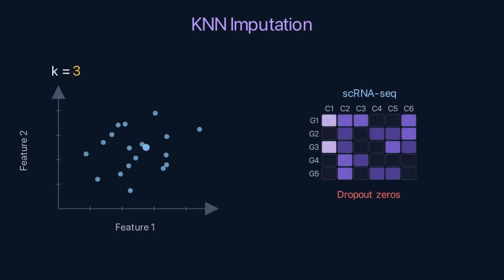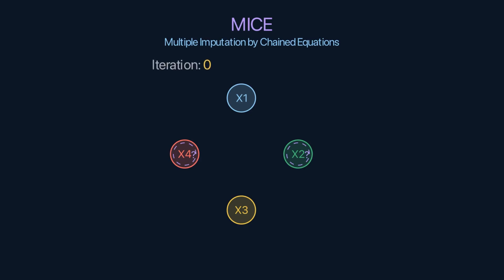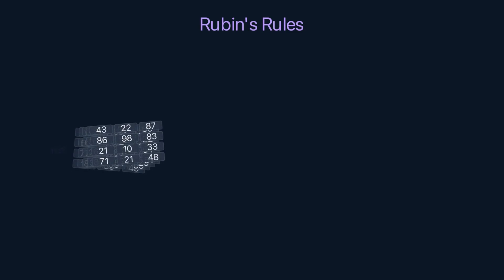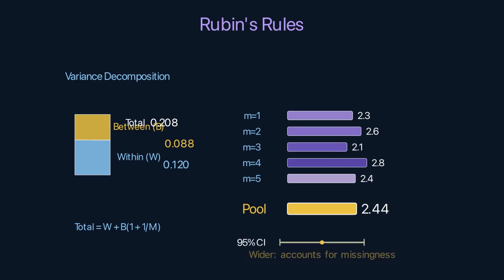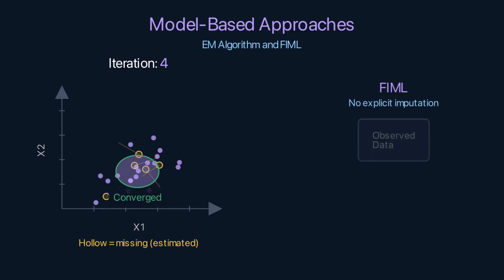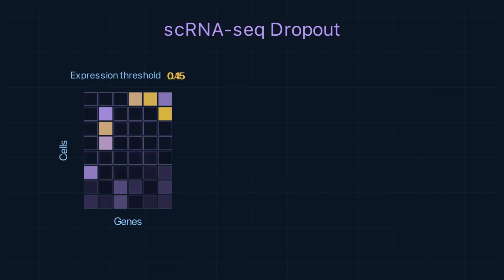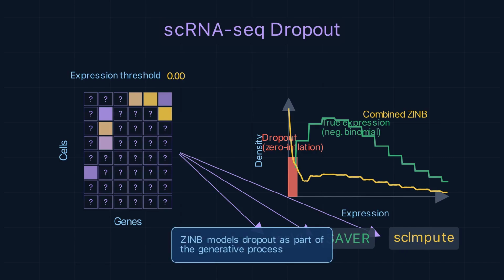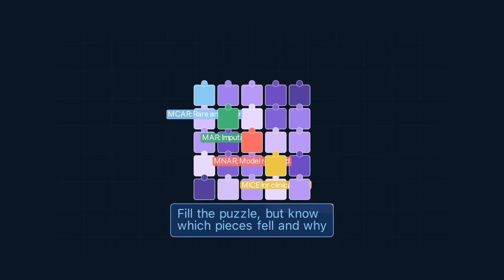Missing Data Part 2: MICE, KNN Imputation, EM Algorithm & scRNA-seq Dropout Models (scVI, SAVER)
Part 2: properly filling in the missing pieces.

- KNN imputation — borrow from similar complete cases (MAGIC for scRNA-seq)
- MICE — Multiple Imputation by Chained Equations, the clinical gold standard
- Rubin's rules — pool M analyses, capture imputation uncertainty
- EM algorithm — E-step predicts missing, M-step re-estimates parameters
- scRNA-seq dropout — ZINB (scVI), SAVER, scImpute (Restaurant Counter callback)